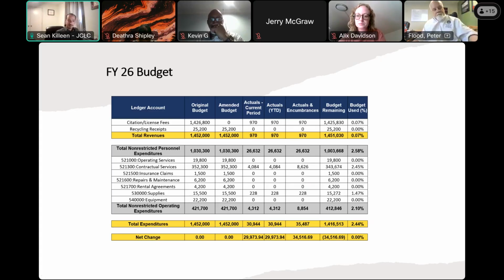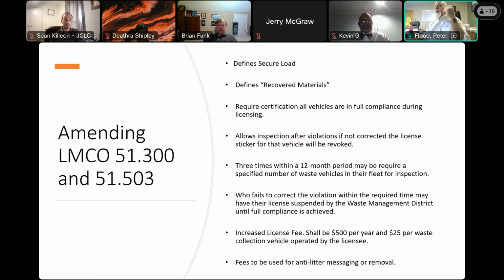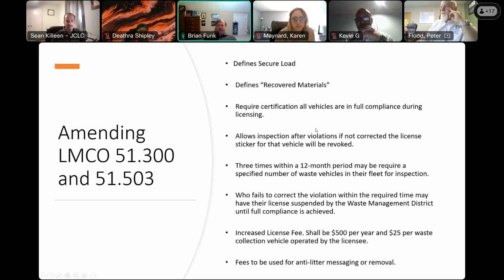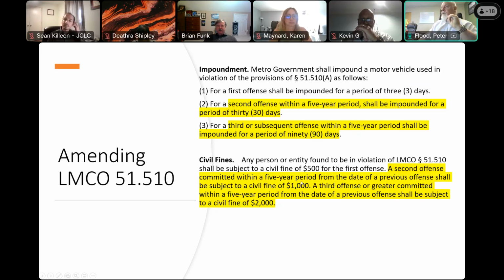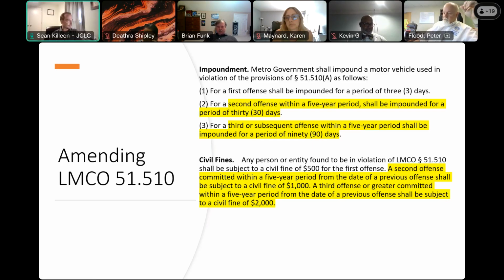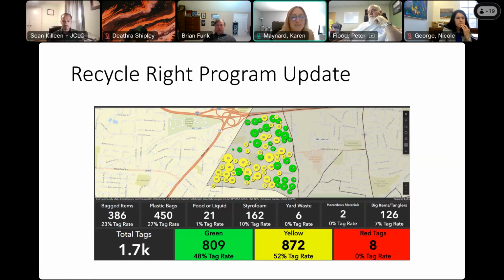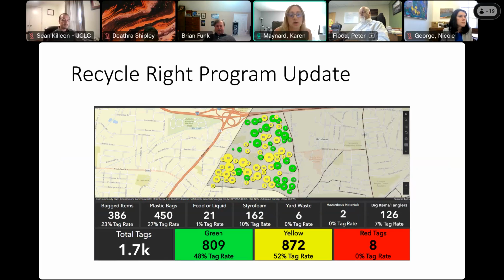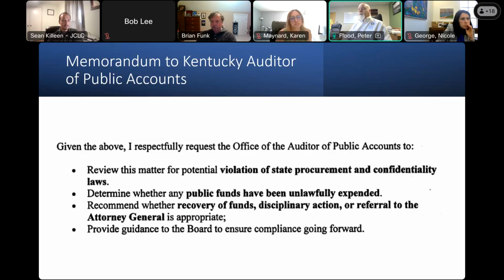109 Board Meeting July 23, 2025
Recording of virtual 109 Board Meeting held on July 23, 2025